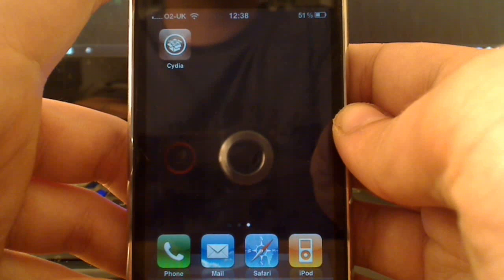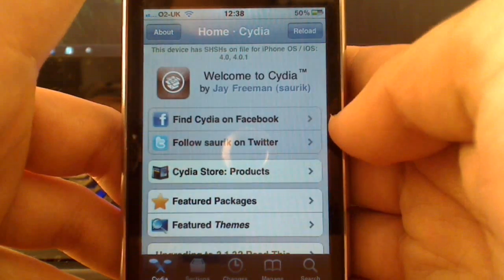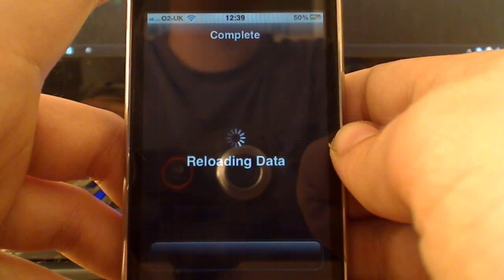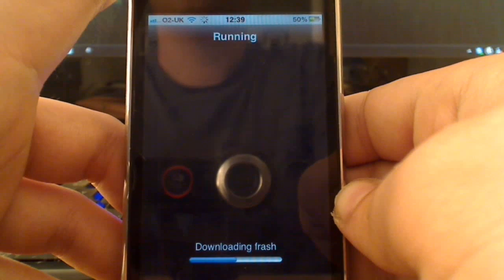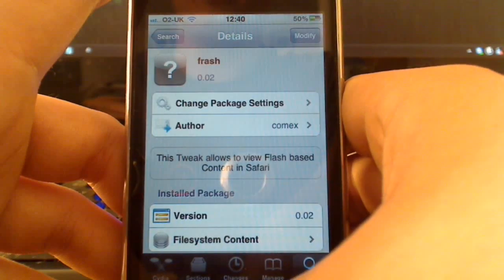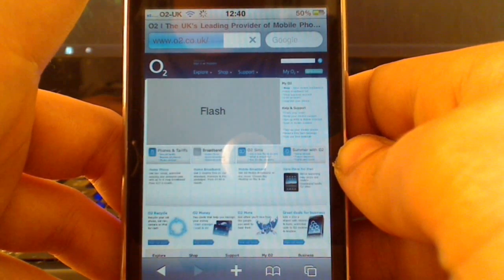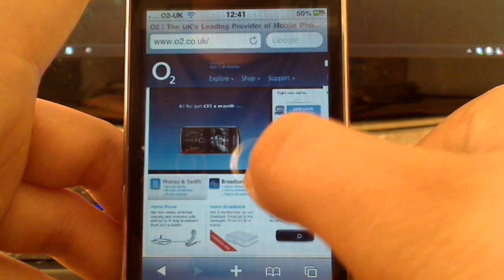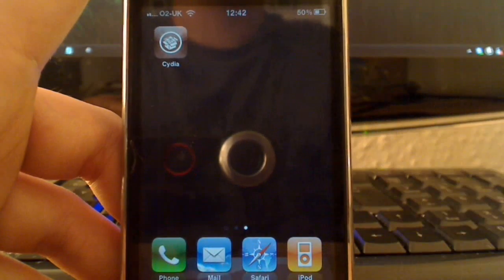How To Install Flash (Frash) on the iPhone 3GS / 4 - The Easy Way!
Make sure you are jailbroken, head to jailbreakme.com (its just as easy!)

For some reason it won't install on its own (error gsc.armv7), so I installed SBSETTINGS and it allowed it to work.